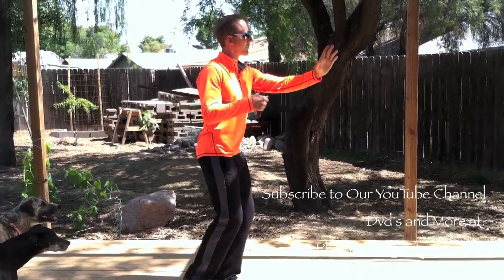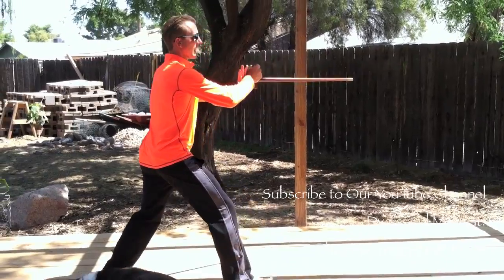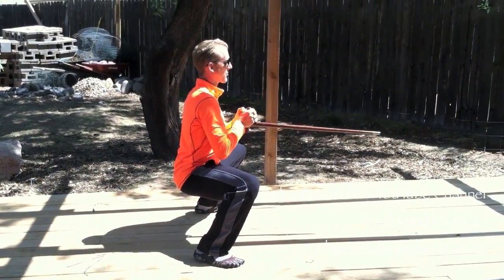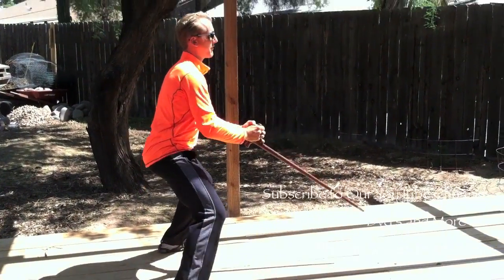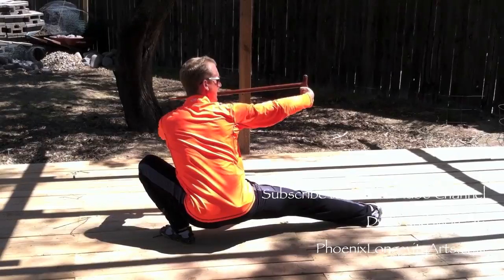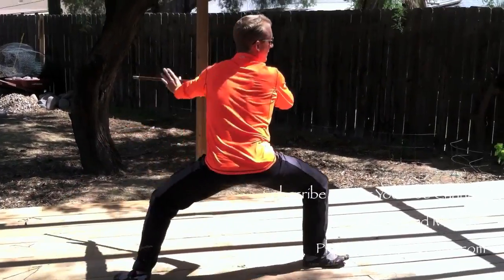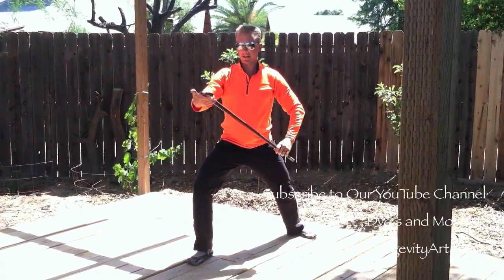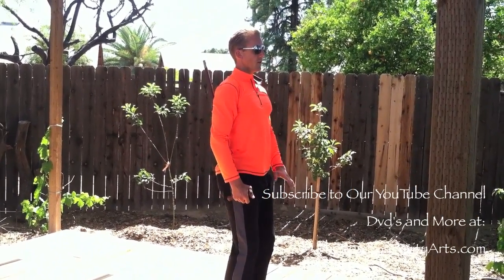Tai Chi Cane and Walking Stick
Tai Chi Cane, Tai Ji Walking Stick!  Since I practice my Tai Chi Cane training everyday I will hopefully never need to use a cane.